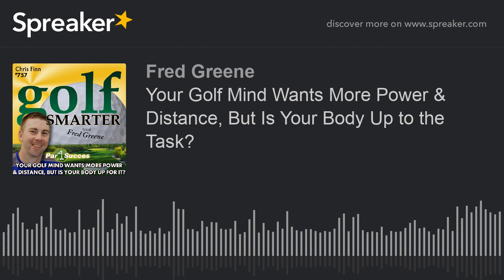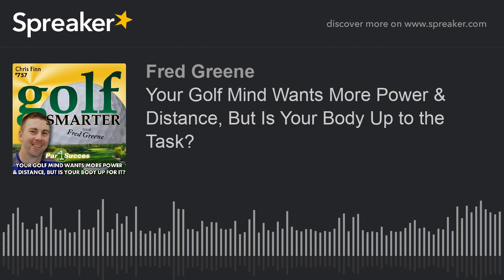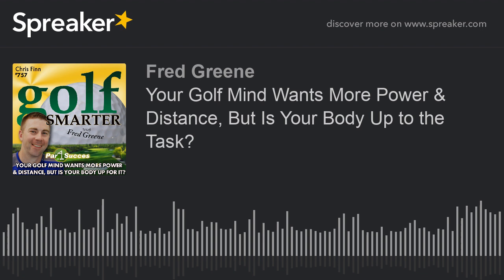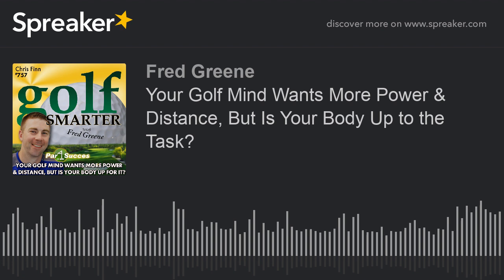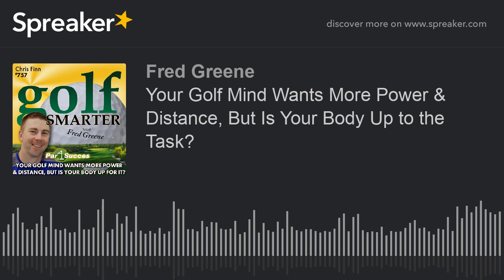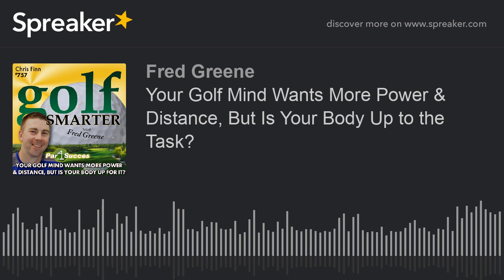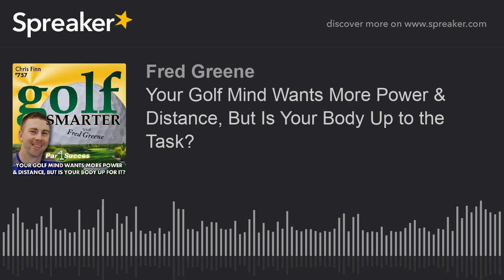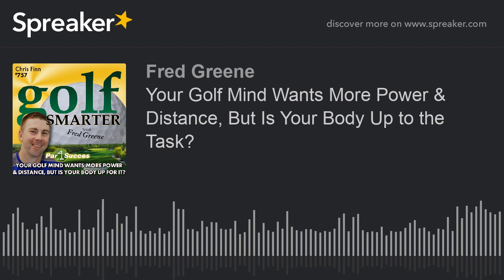Your Golf Mind Wants More Power & Distance, But Is Your Body Up to the Task?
Chris Finn returns to discuss how your body can be the biggest problem to improving your golf game. His group of TPI Instructors at Par4Success.com have developed on online assessment that will allow them to get a distanced look at your flexibility. Once reviewed they can create a customized exercise program for you that will give the gift of greater power which leads to more distance. We also talk about how many years Tour players like Bryson DeChampbeau can still be effective after transforming his body.

Our next giveaway is a Golf Fitness Assessment and Customized Fitness Exercise Program courtesy of Par4Success.com Deadline to enter is Sunday, September 20, 2020 at Midnight PDT/3a EDT. Enter at GolfSmarter.com/giveaway2020. Listen for details.

Congratulations to Gwen C of Rossland, BC, Canada. She’s the winner of the Full Access Pass to the Consistent Golf Summit courtesy of SchoolOfLifetimeLowRounds.com

This week on Golf Smarter Mulligans #73, we talk about how understanding golf course architecture can improve your course management skills with Architect Tripp Davis in an episode we call “Insights on How Golf Course Architecture Can Determine Your Playing Strategy”.